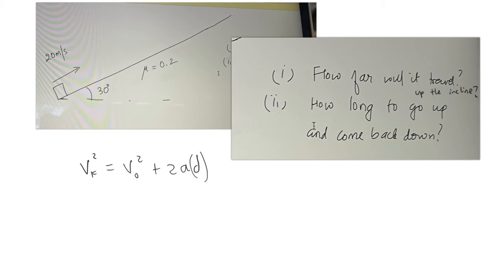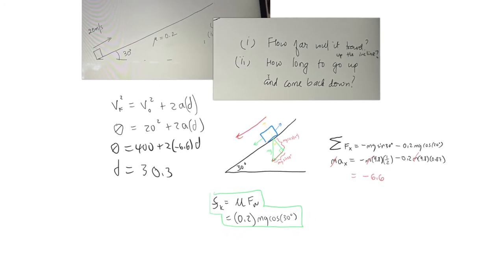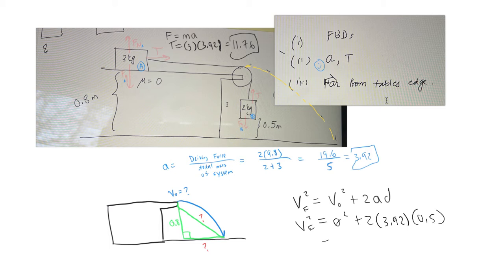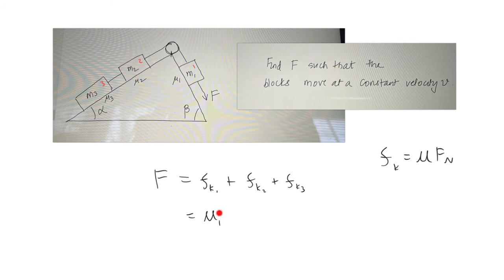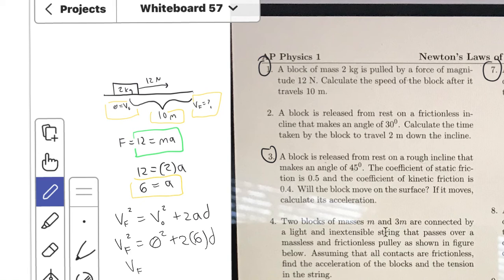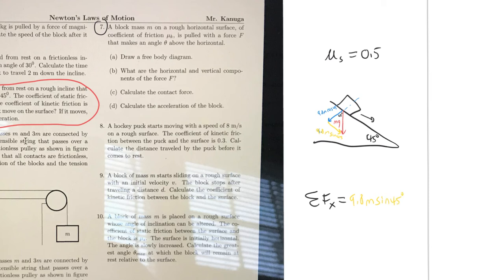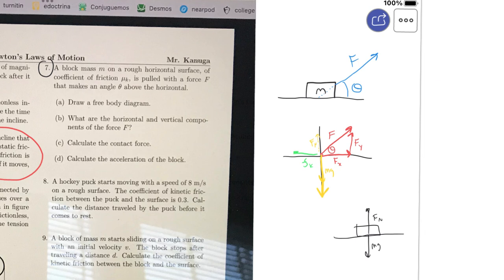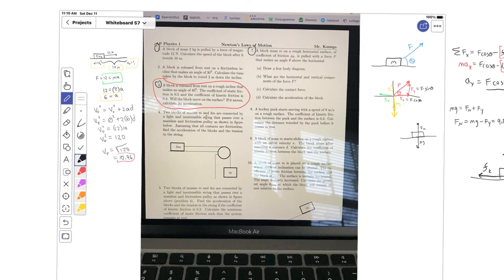friction pulley incline problems yay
If you don’t want to know the secrets of the universe, don’t watch this